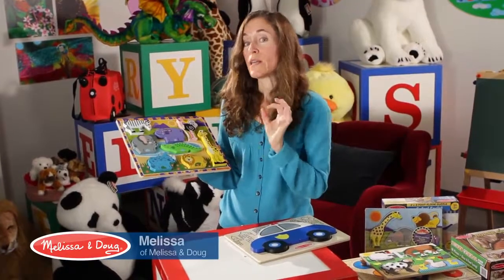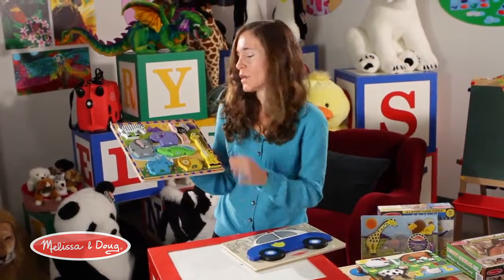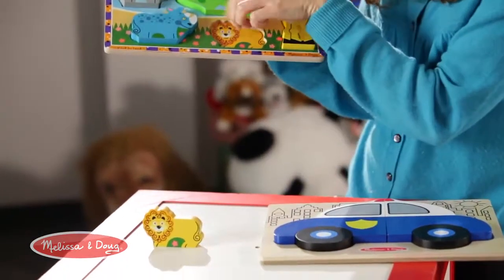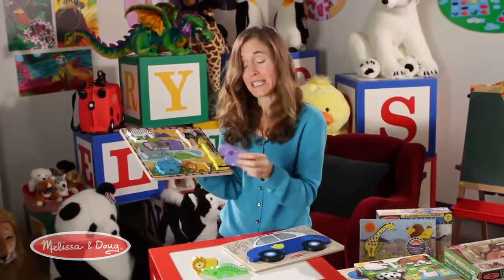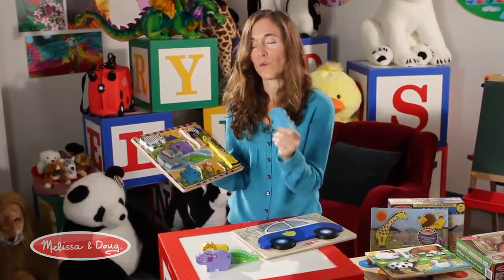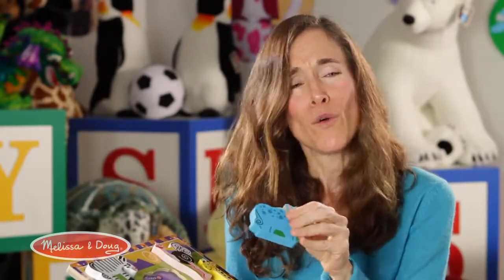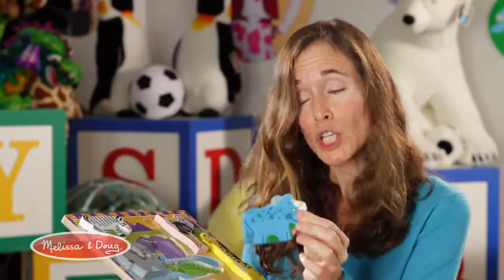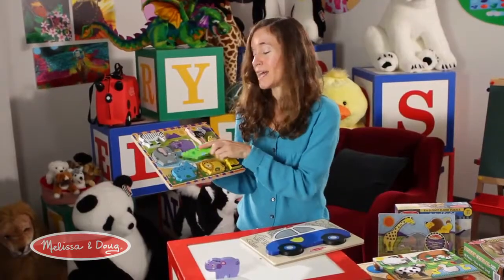Chunky Puzzles by Melissa and Doug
Melissa & Doug Pussel är ett fint träpussel med stora greppvänliga bitar. Lägg pusslet eller lek med bitarna som också kan stå för sig själva. Under varje bit finns en målad bild vilket gör det lite lättare att hitta rätt.